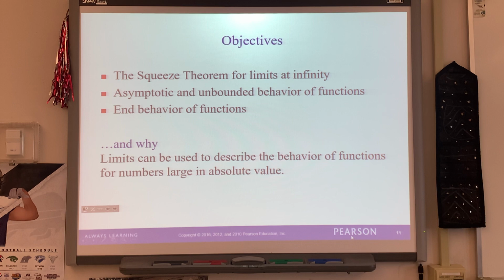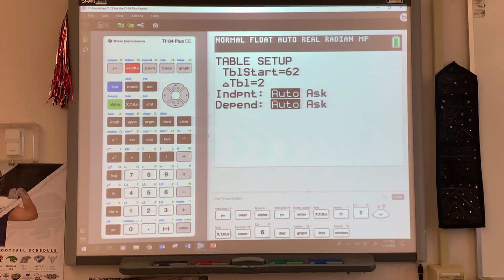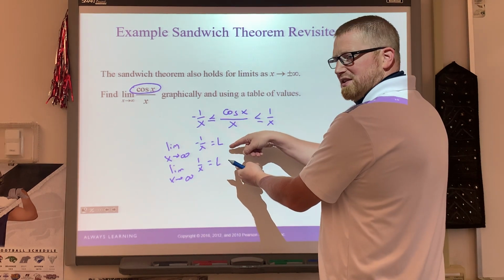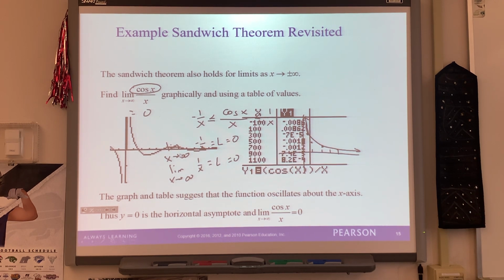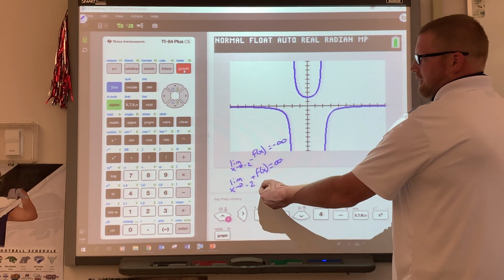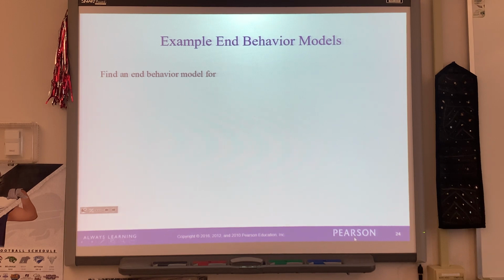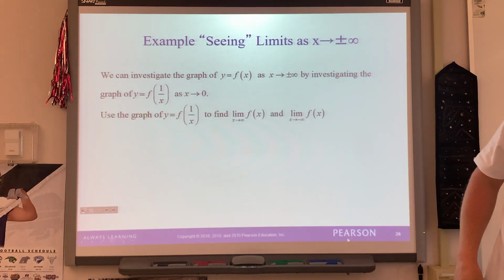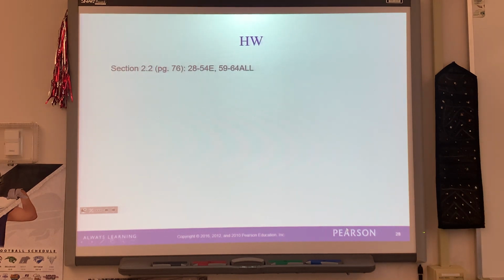Lesson 2-2 Limits Involving Infinity